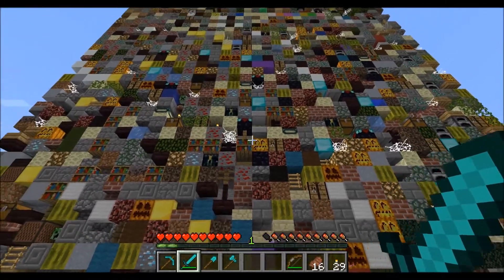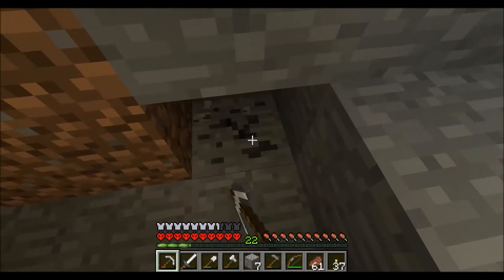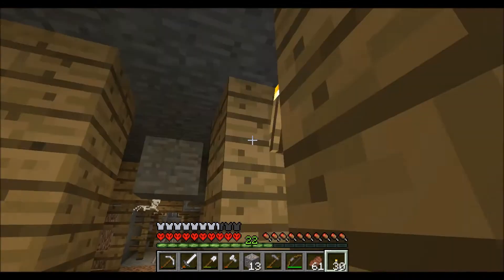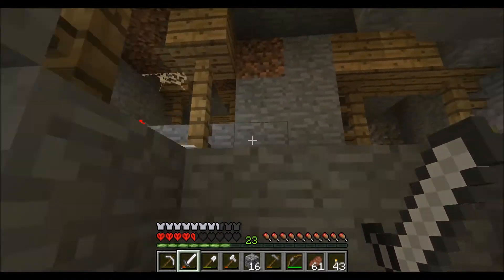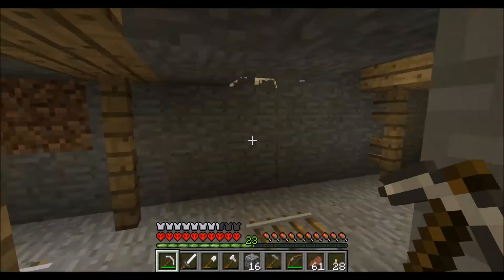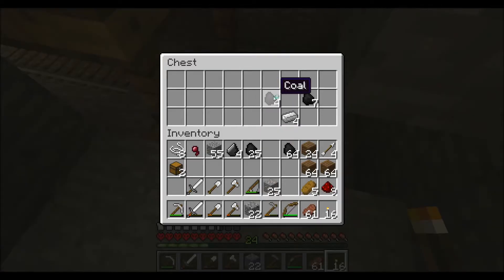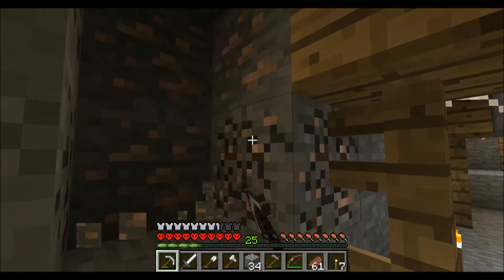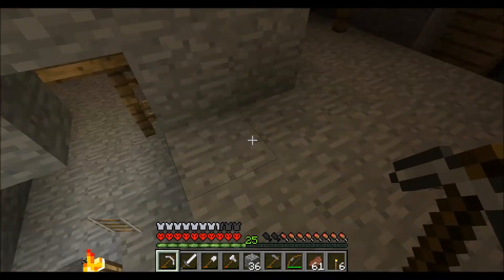Hardcore Minecraft Episode 6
Holy abandoned mineshaft!